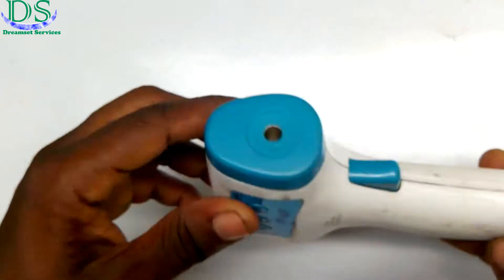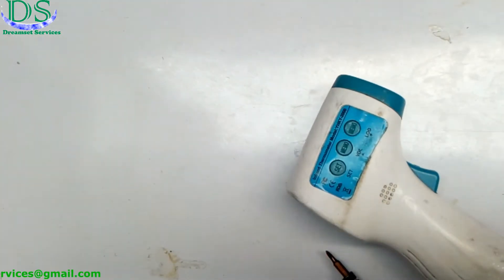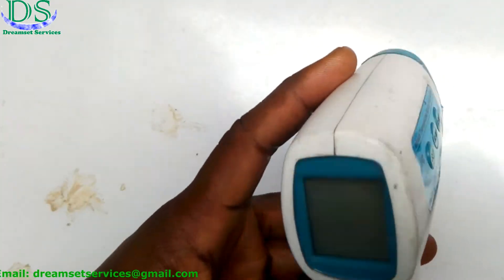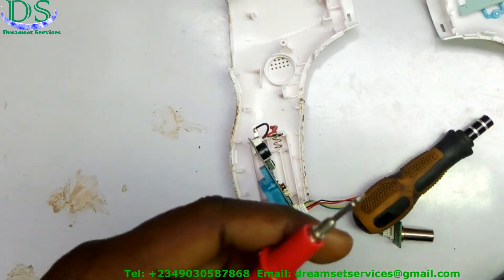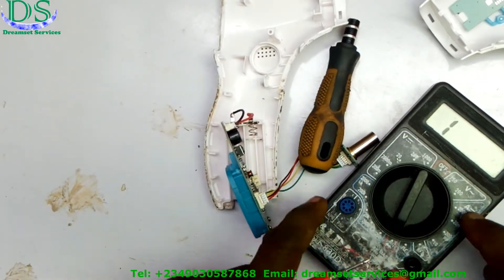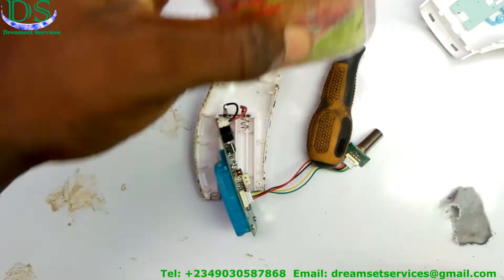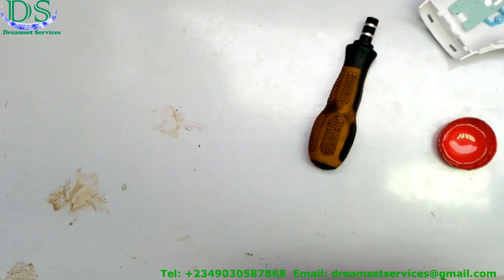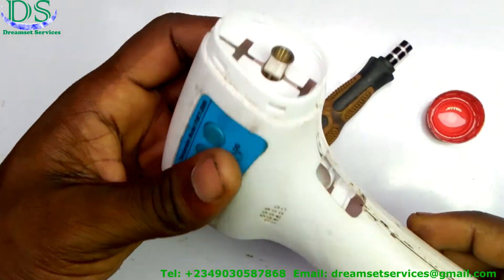Infrared thermometer Diagnosis and Repair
This tutorial will show you how to troubleshoot and repair any infrared thermometer.